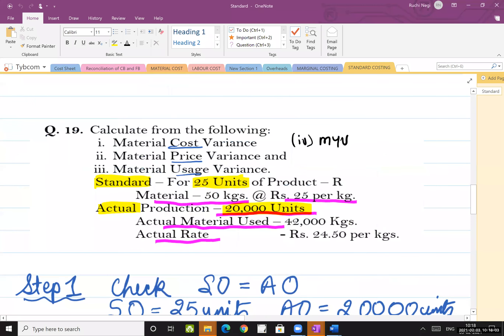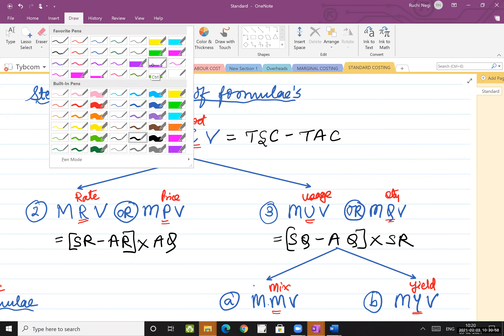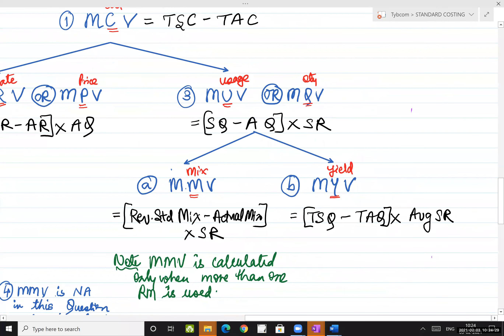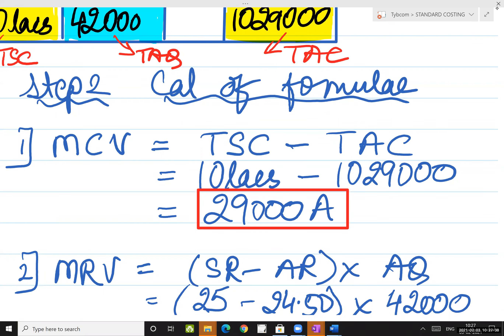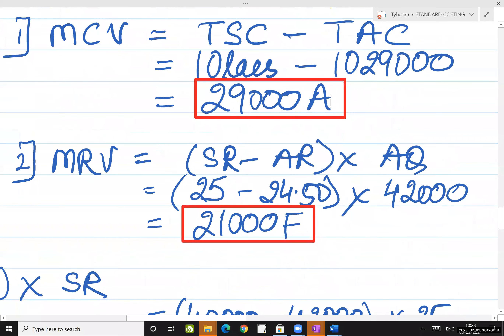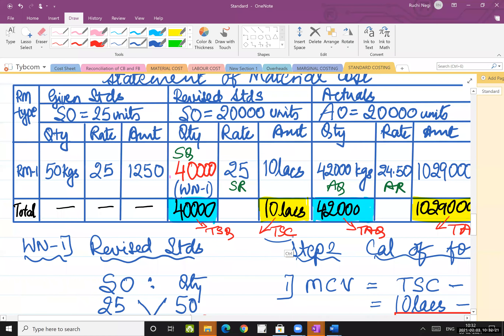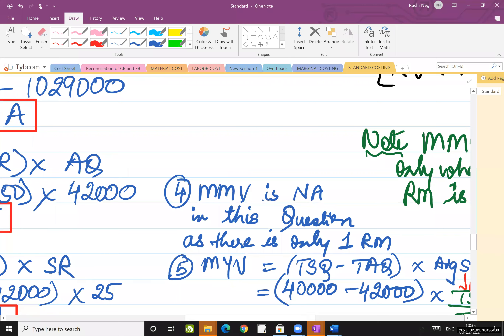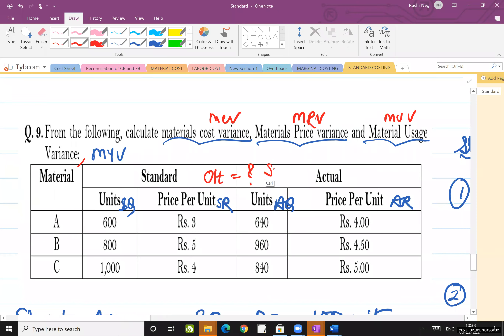|| LEC 3 || STANDARD COSTING || TY BCOM || SEM 6 ||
Standard costing is the practice of estimating the expense of a production process. It's a branch of cost accounting that's used by a manufacturer, for example, to plan their costs for the coming year on various expenses such as direct material, direct labor or overhead. These manufacturers will also be able to compare the standard cost to the actual costs. Happy Learning!